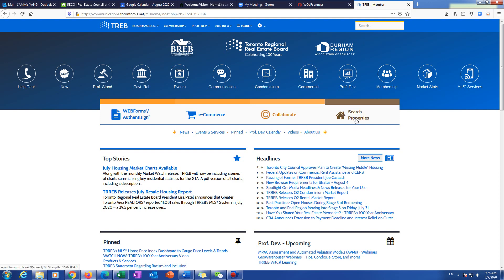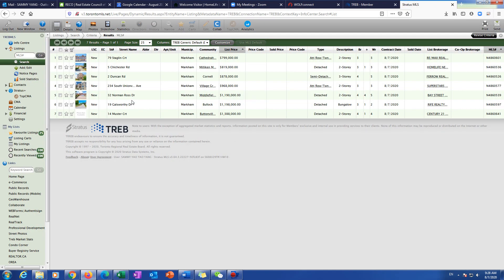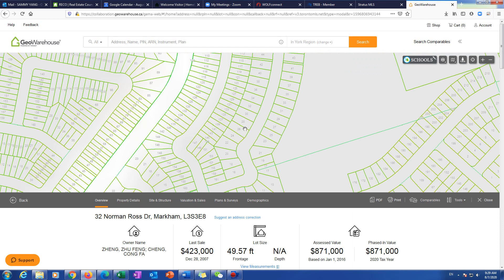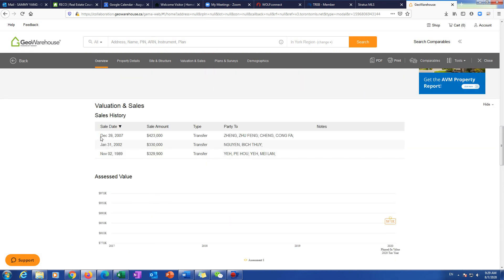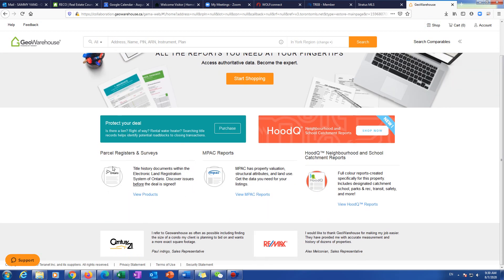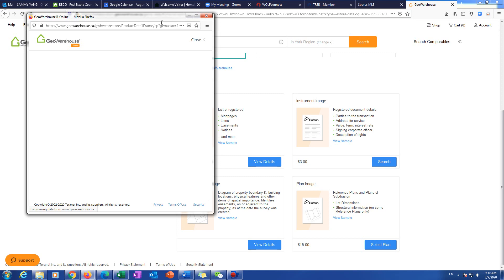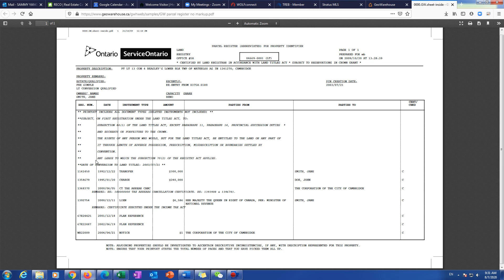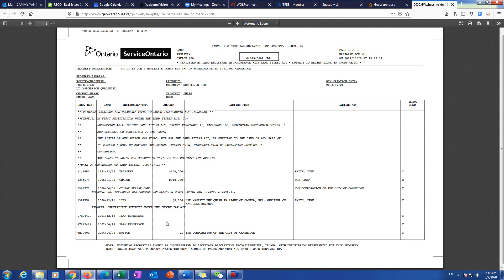002 11 How to check property lien and mortgage-30